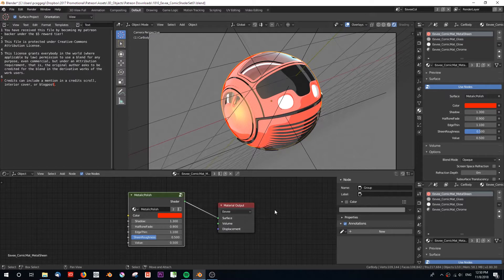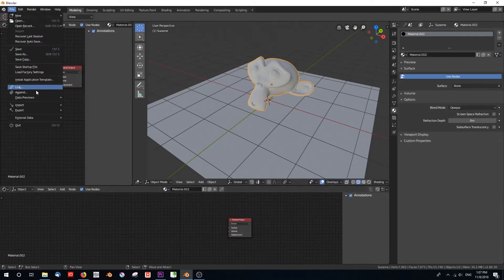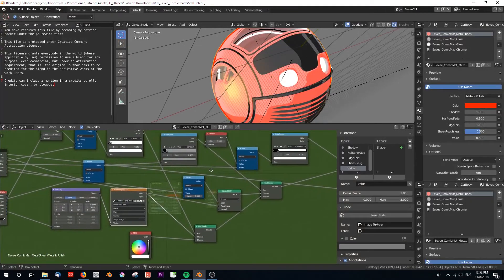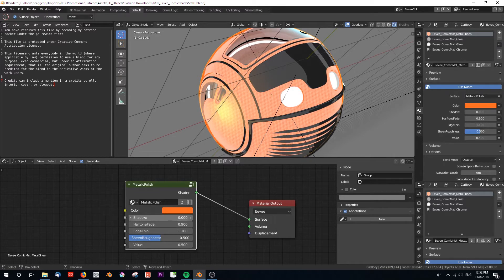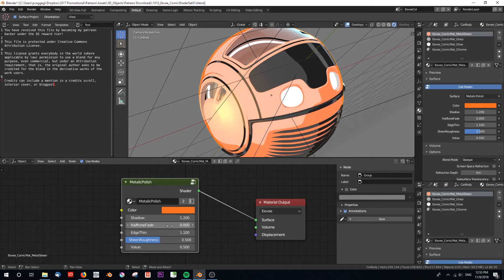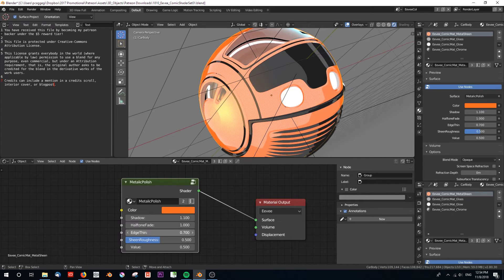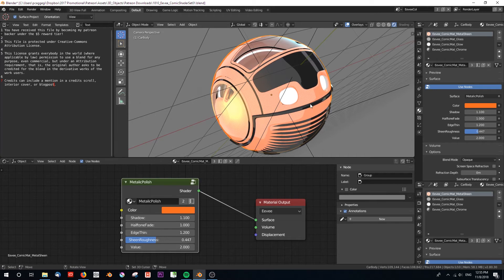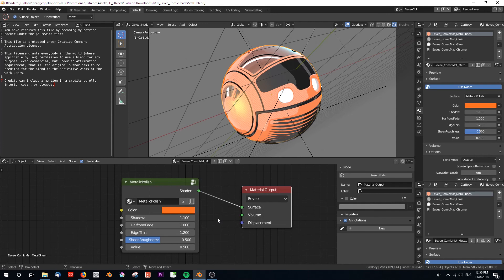Comic Shaders Preview - Eevee Group nodes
Hi everyone! This is a quick preview of what I'm currently working on: comic shader group nodes! This feature has just been added for Eevee, so my newest shaders will also get the node treatment!

No hard feelings, honest) who give me solid feedback and improve the overall shaders, but I have plans to release them on Blender Market at a set price later this year or in early 2019.